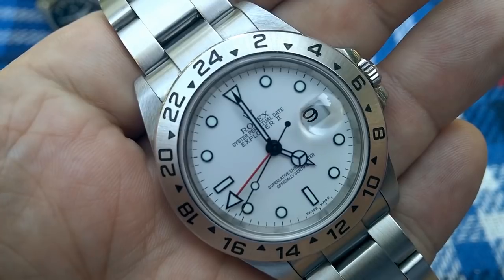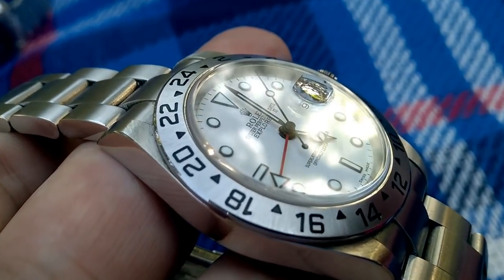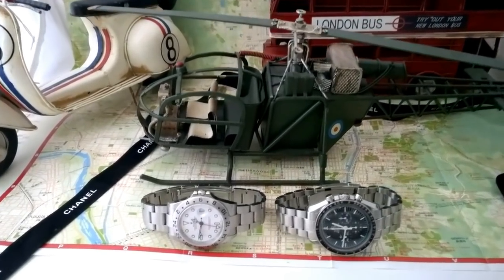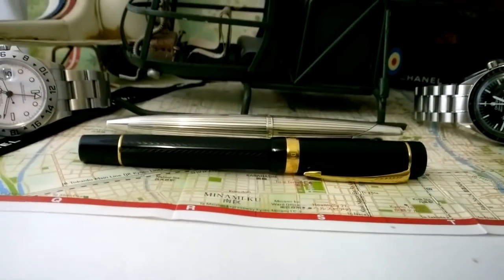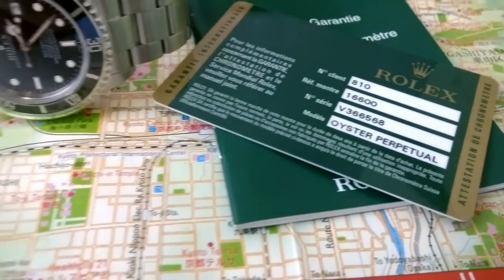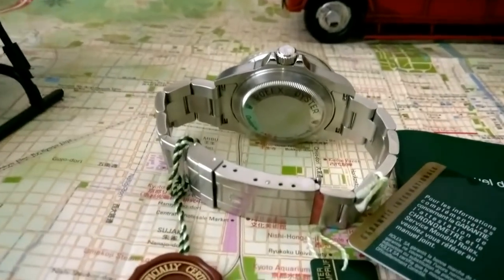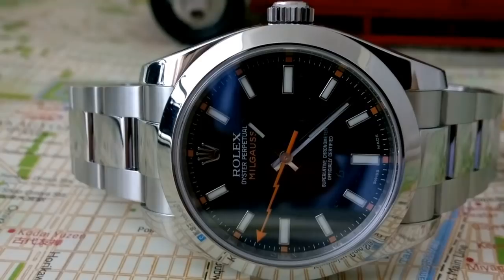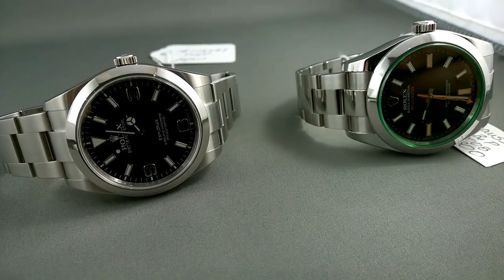What are the best Rolex Explorer models? What is the best Rolex Submariner?